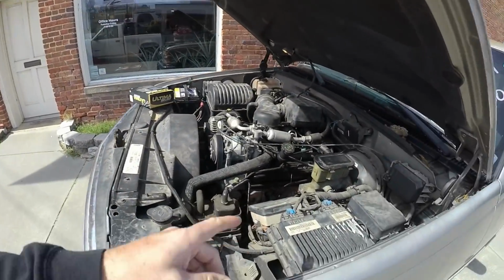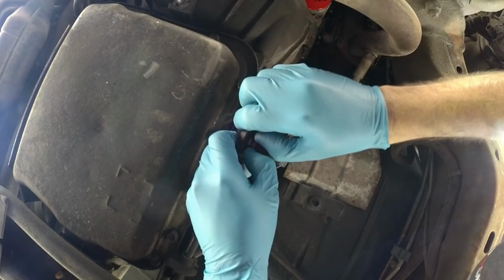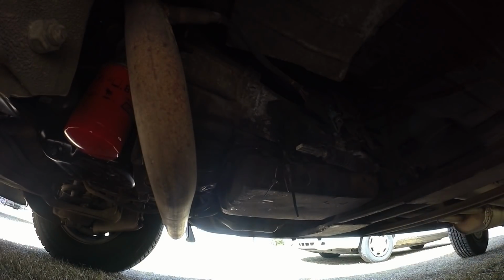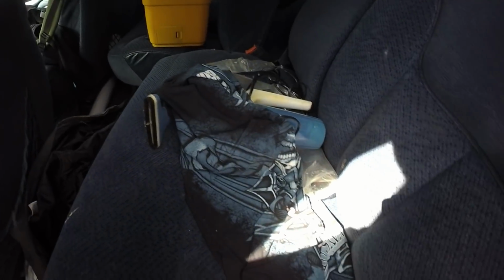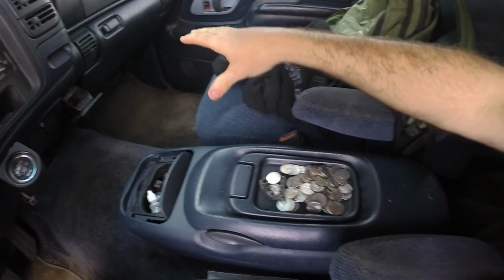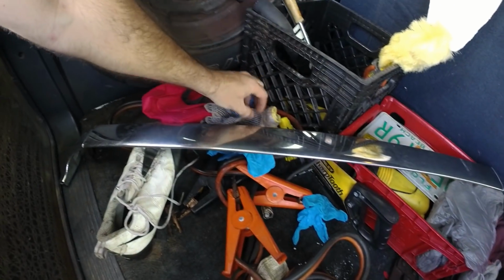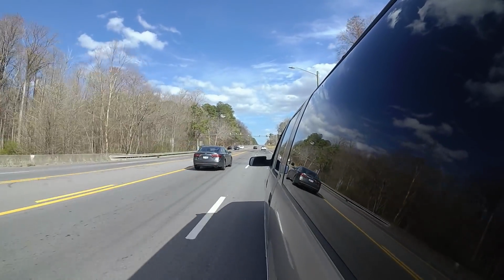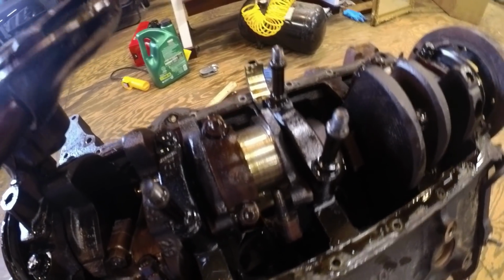First Road Test With The 1998 Suburban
In this video i take my suburban out for its first real drive. keep watching at the end for what happened to the old 350. hope you enjoy.